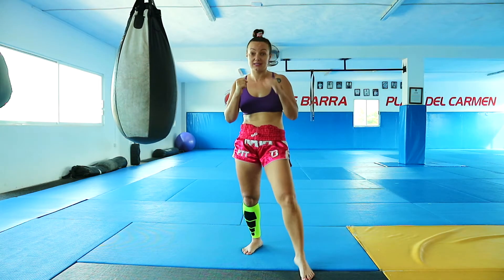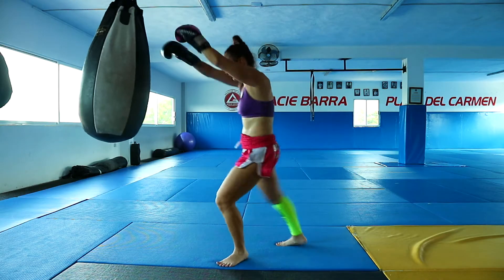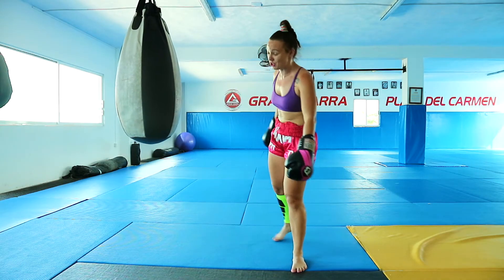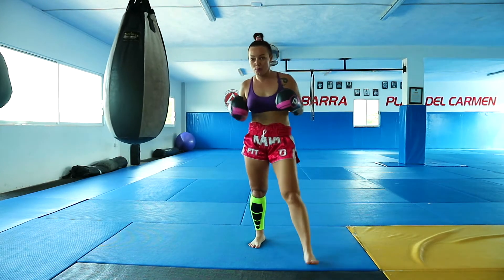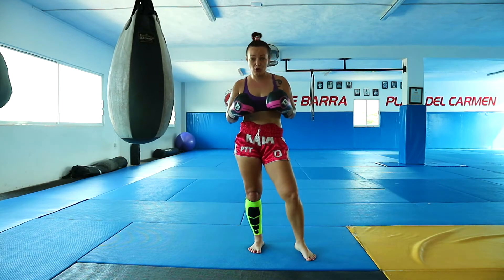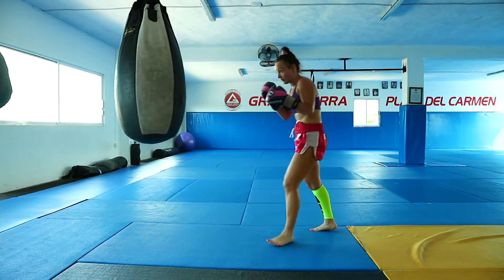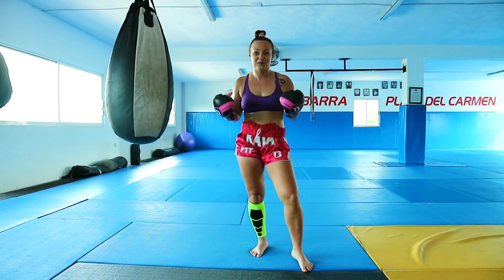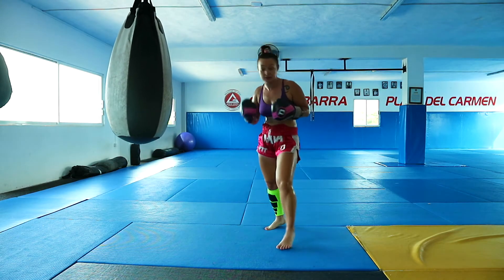Free Muay Thai course Intermediate level DAY 15 - How to connect One-Two-Hook with Knees & Kicks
Please check out your Instructional Video first, you will find my full demonstration and explanation of today's training routine, and the main technique of the day to work on is – connecting One-Two-Hook-Body Punch with legs.

DAY 14 - REST DAY

TRAINING ROUTINE DAY 15
Here you will find your training routine for today.

1 WARM UP – 10 mins
Jumping rope, treadmill, running or any kind of jumps

2 STRETCHING
Stretch your muscles before training to prevent any injuries and prepare your body to perform

3 SHADOWBOX – 3 MINS
Do your Shadowbox work daily before each training

4 COMBO ONE-TWO-LEFT HOOK-BODY PUNCH-RIGHT KNEE – 30 TIMES
Powerful and explosive Combo on a bag with calm Thai style footwork

5 COMBO ONE-TWO-LEFT HOOK-BODY PUNCH-RIGHT KICK – 30 TIMES

6 COMBO ONE-TWO-LEFT HOOK-BODY PUNCH-LEFT PUSH KICK – 30 TIMES

7 COMBO ONE-TWO-LEFT HOOK-BODY PUNCH-SWITCH LEFT KICK – 30 TIMES

8 COMBO JAB-BODY PUNCH-LEFT HOOK-RIGHT BODY HOOK – 30 TIMES

9 FREESTYLE BAG WORK – 3 MINS
One round of freestyle bag work, try to mix everything connecting hands with legs

10 RIGHT KICK – 20 TIMES, LEFT KICK – 20 TIMES
Powerful and explosive Body Kicks with calm footwork and good technique. 20 times each leg

11 PUSH KICKS – 40 TIMES TOTAL
Changing Left and Right Push Kicks, 20 times each leg

12 JUMP KNEES – 50 TIMES TOTAL
50 times of powerful Jump Knees on a bag

13 PUSH UPS – 20 TIMES
Do your Push Ups daily in the end of training to make your arms stronger

14 SIT UPS – 60 TIMES
Daily 60 Sit Ups in the way you like to make your abdomen strong

Hi Guys! ❤️ If you like my FREE Muay Thai course,

Any help is really appreciated! Thanks a lot! 🙏